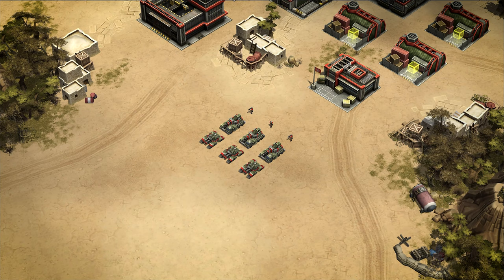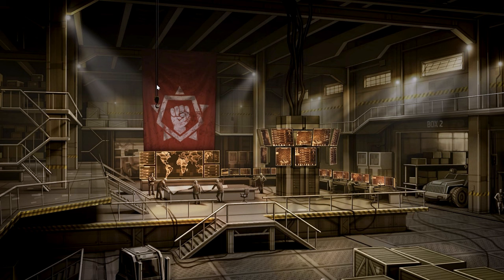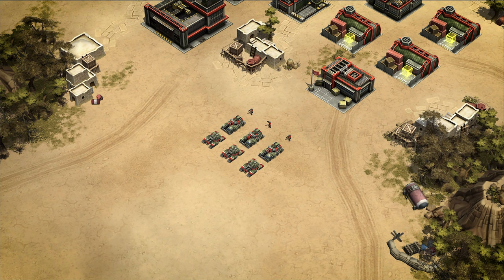Selecting units with a frame. Tutorial 2 (Art of War 3 RTS)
Greetings, commanders!

Here is a series of short tutorial videos for you. They'll help you control units efficiently on the battlefield. The videos will be of a great help both for rookies and experienced players.